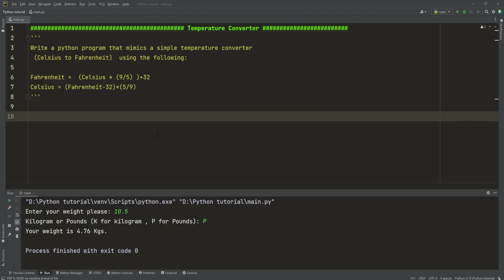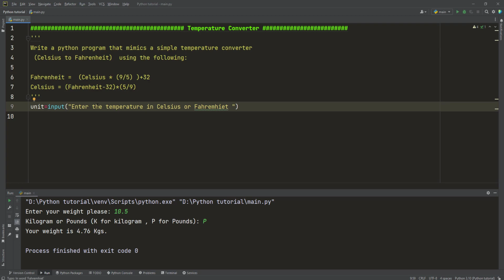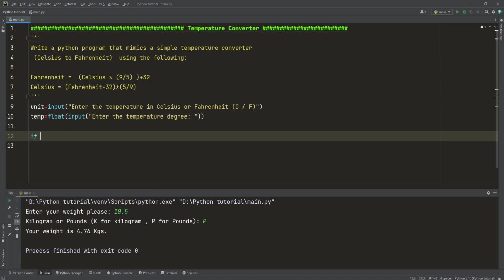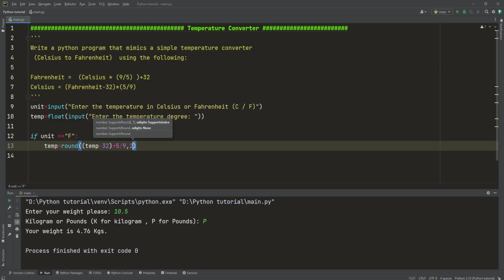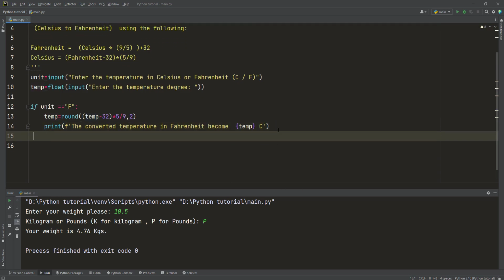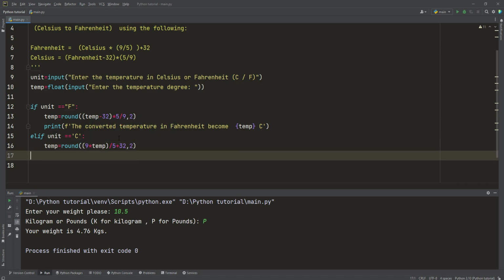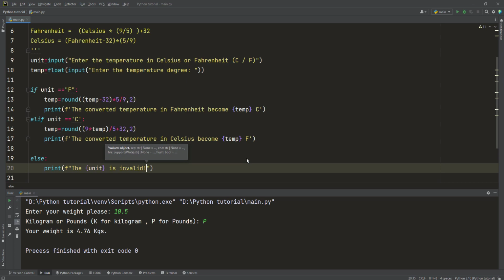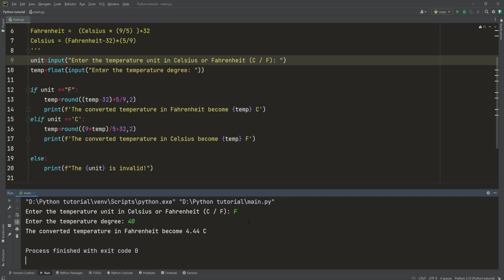16- Exercise 7 if Statement Practice (Temperature Converter)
Discover how to create a Python program for a straightforward temperature converter in this tutorial. With only a few lines of code and clever use of if statements, we'll effortlessly convert between Celsius and Fahrenheit.